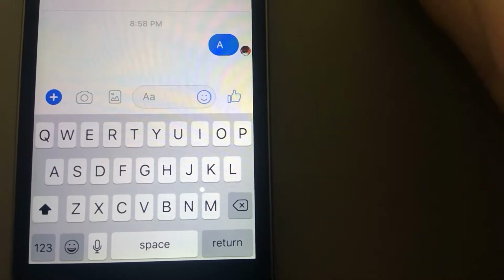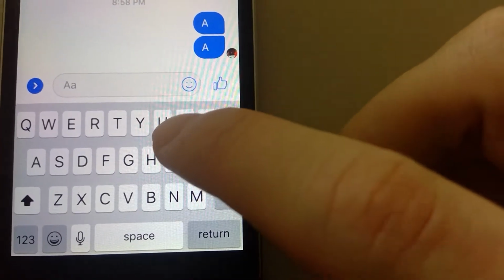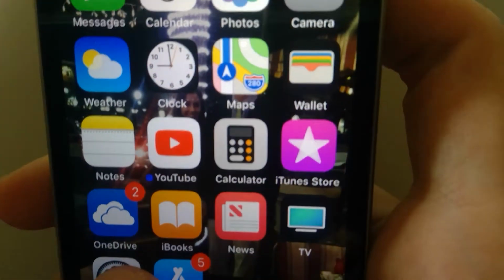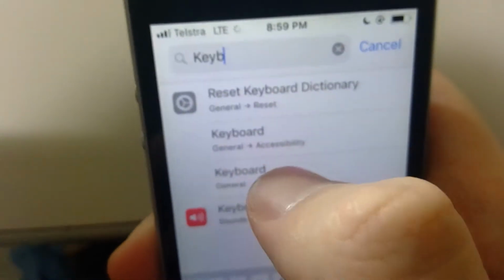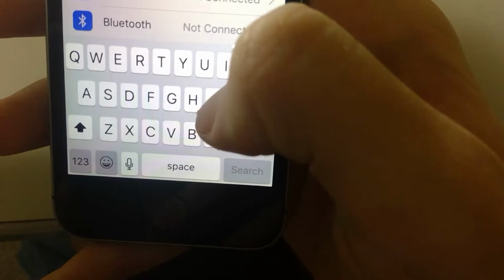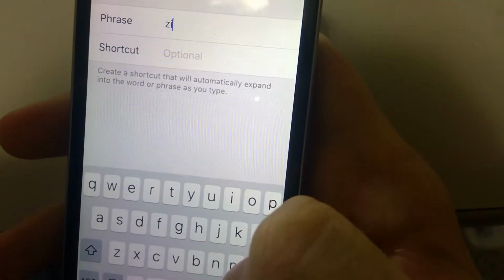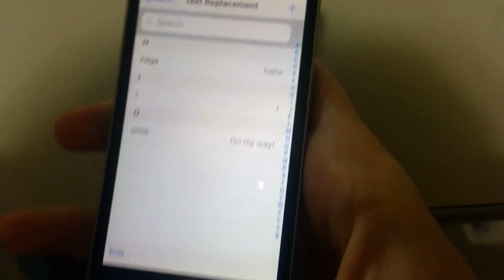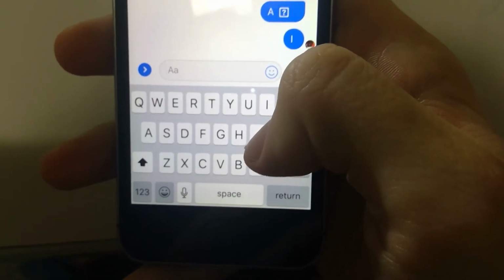How to Fix 'i' key autocorrect on ios 11 Update for iPhone/ iPad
Apple release a new iOS update but messed up the "I" in iPhone. The irony. Here is a video to fix this issue.

Thanks CBS news for pointing this out